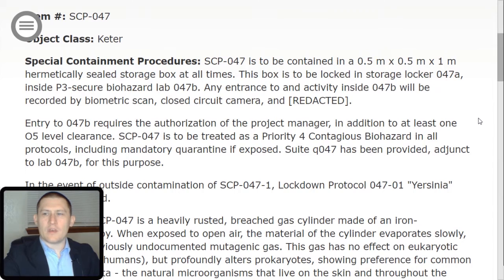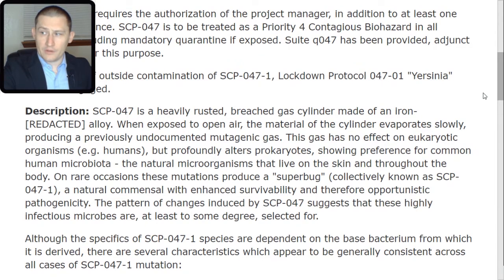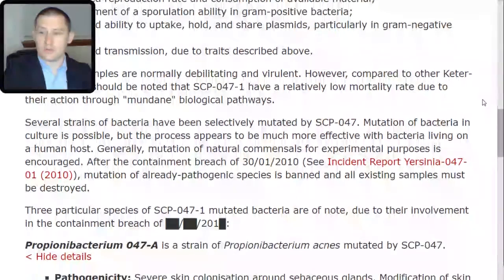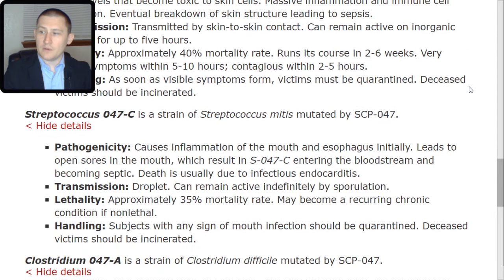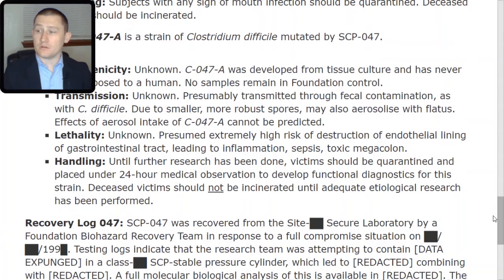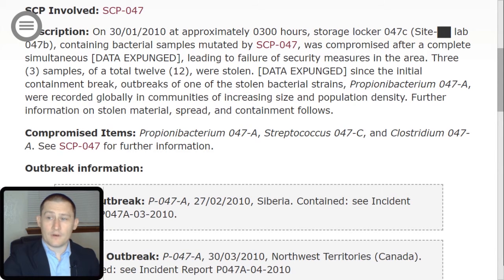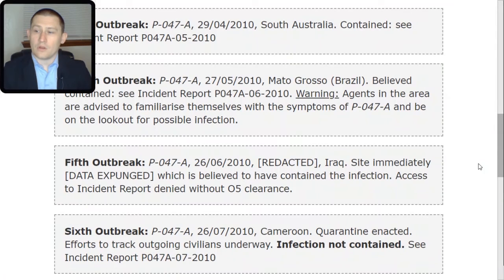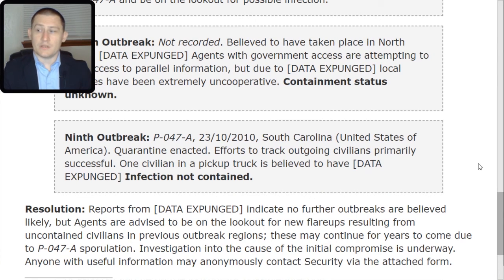SCP 047 Microbial Mutagen